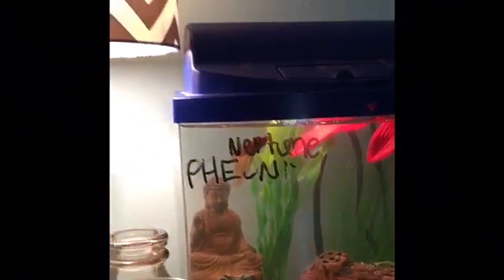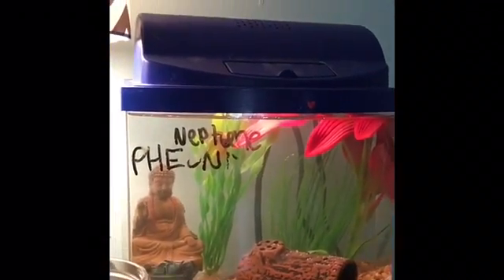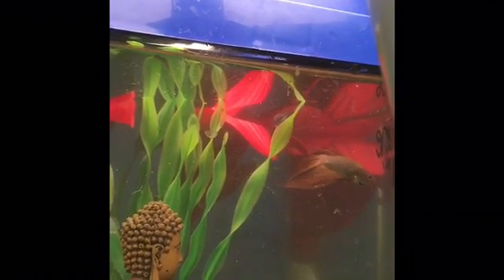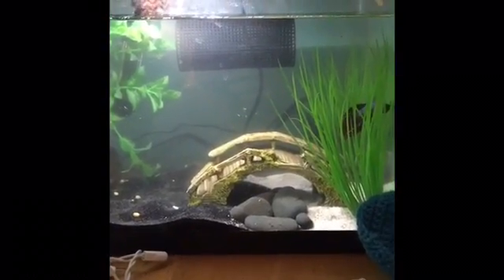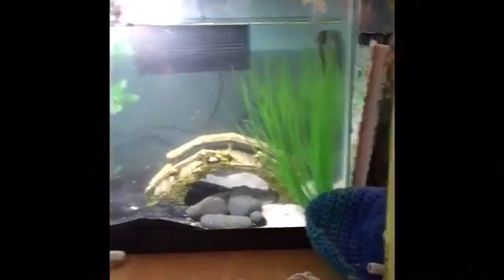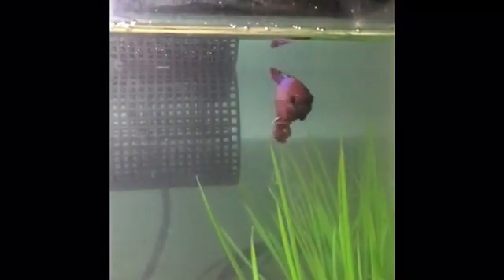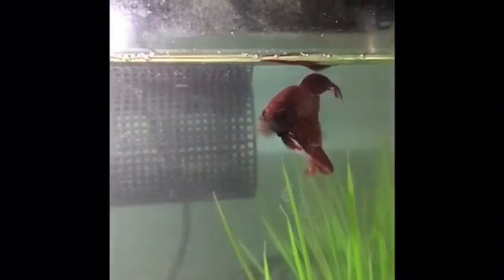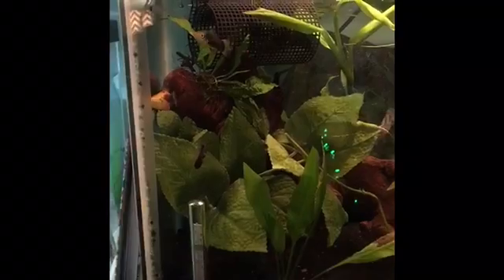Betta Fish Updates! || Name Reveals